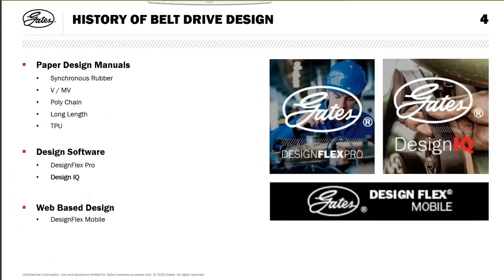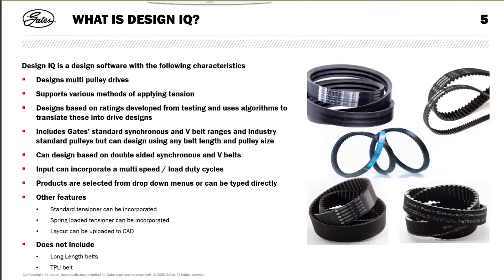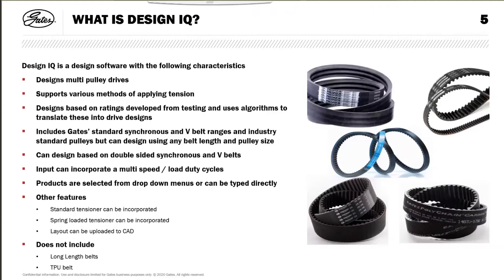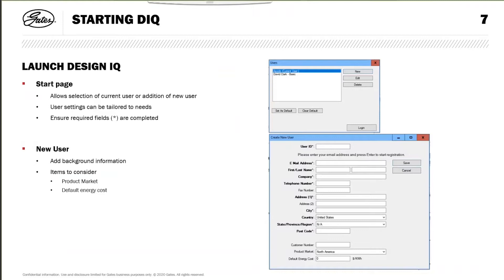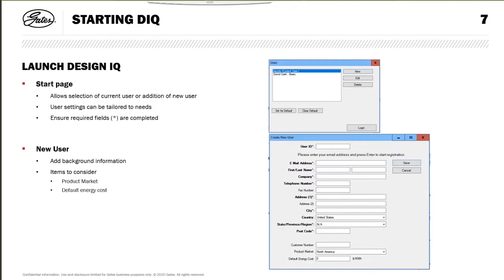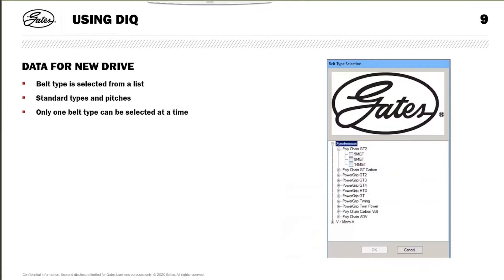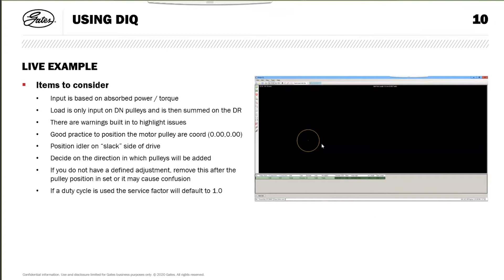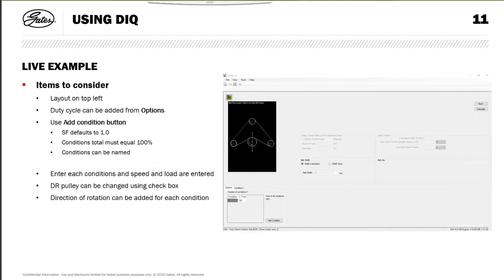Design IQ™ Software webinar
Easily design multi-point and complex serpentine belt drives for your specific application. Our downloadable engineering software lets you design for stock and nonstock lengths and pulley sizes, with customized sprockets and conditions. Simply identify a specific Gates product, enter your drive specifications, and Gates Design IQ will calculate belt tension, shaft load, and belt length for you.